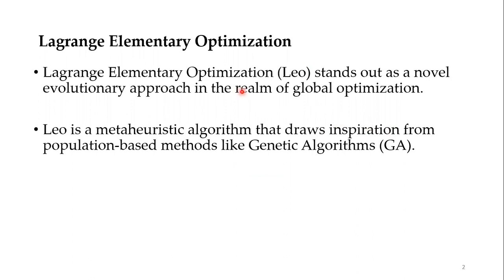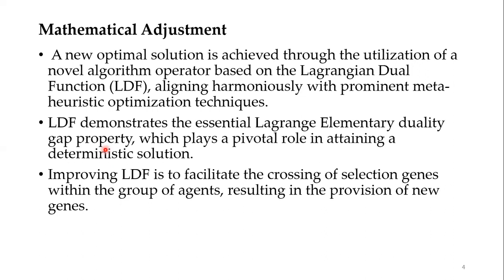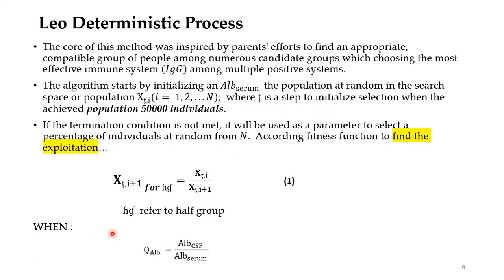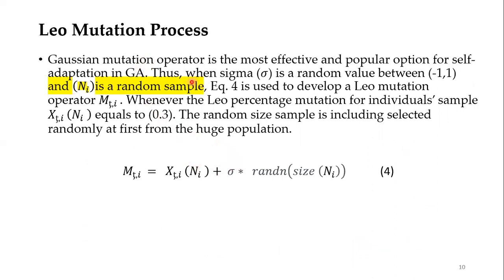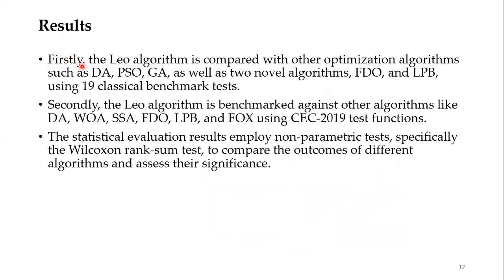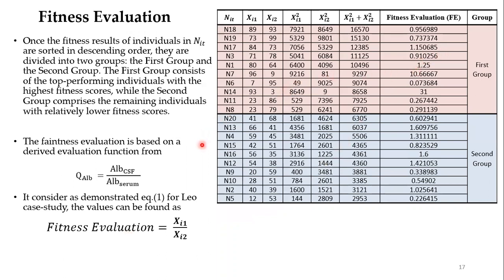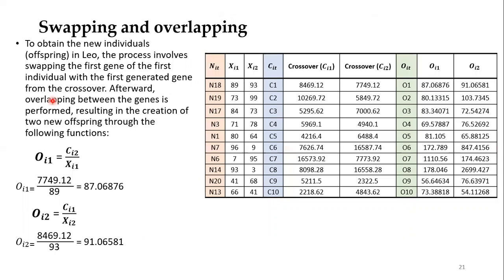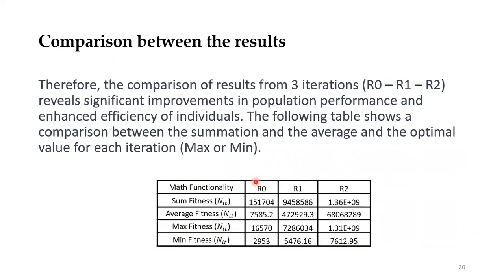Leo: Lagrange Elementary Optimization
Global optimization problems are frequently solved using the practical and efficient method of evolutionary sophistication. But as the original problem becomes more complex, so does its efficacy and expandability. Thus, the purpose of this research is to introduce the Lagrange Elementary Optimization (Leo) as an evolutionary method, which is self-adaptive and inspired by the remarkable accuracy of vaccinations using the albumin quotient of human blood. They develop intelligent agents using their fitness function value after gene crossing. These genes direct the search agents during both exploration and exploitation. The main objective of the Leo algorithm is presented in this paper along with the inspiration and motivation for the concept. To demonstrate its precision, the proposed algorithm is validated against a variety of test functions, including 19 traditional benchmark functions and the CECC06 2019 test functions. The results of Leo for 19 classic benchmark test functions are evaluated against DA, PSO, and GA separately, and then two other recent algorithms such as FDO and LPB are also included in the evaluation. In addition, the Leo is tested by ten functions on CECC06 2019 with DA, WOA, SSA, FDO, LPB, and FOX algorithms distinctly. The cumulative outcomes demonstrate Leo's capacity to increase the starting population and move toward the global optimum. Different standard measurements are used to verify and prove the stability of Leo in both the exploration and exploitation phases. Moreover, Statistical analysis supports the findings and results of the proposed research. Finally, novel applications in the real world are introduced to demonstrate the practicality of Leo.